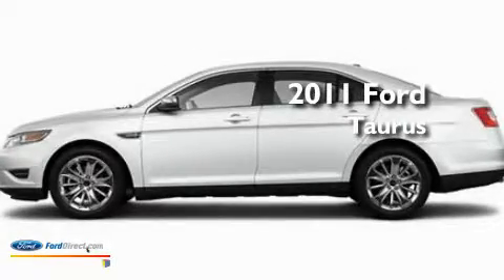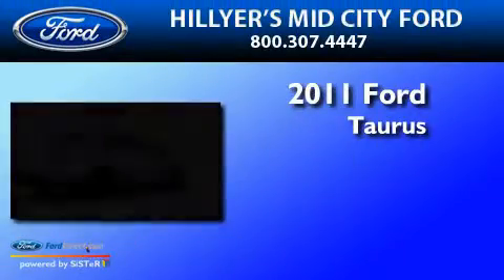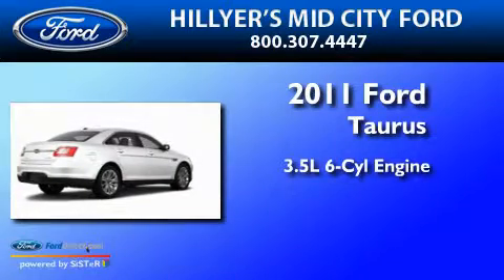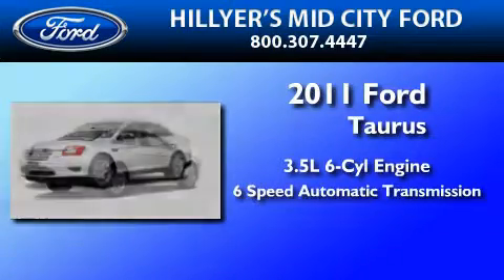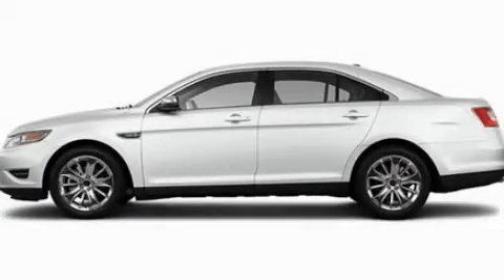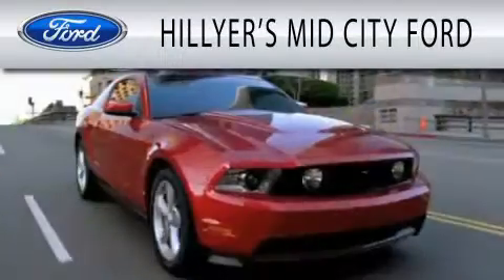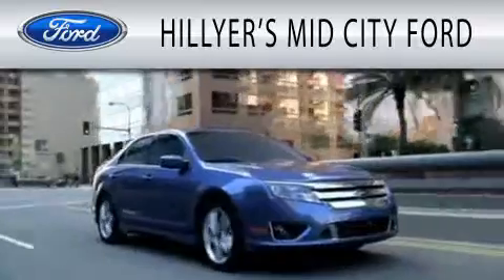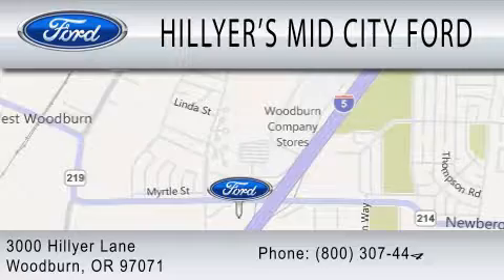2011 FORD TAURUS OR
Year : 2011
 Make : FORD
 Model : TAURUS
 Engine : 3.5L V6
 Trans . : AUTO 6SPD
 Exterior : WHITE

 Stock : C2680

 3000 Newberg Highway
  , OR 97071